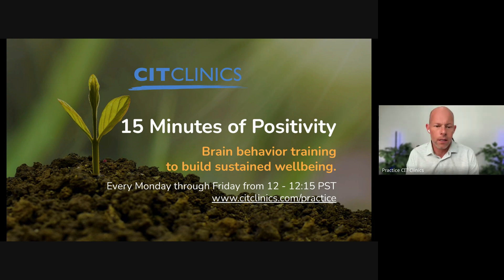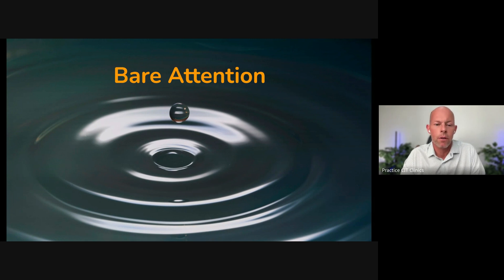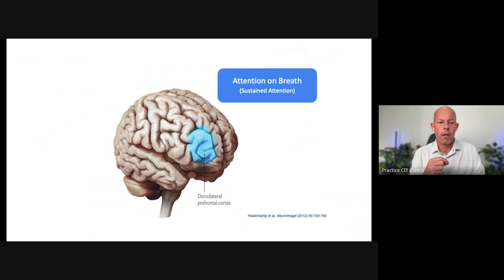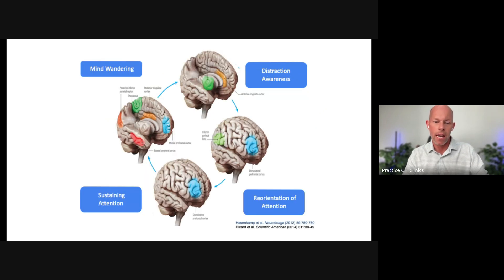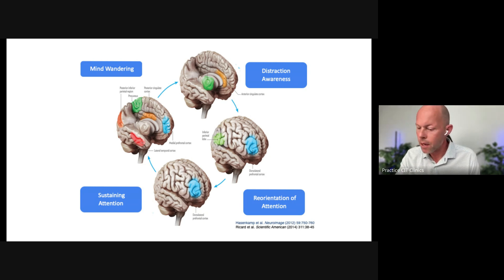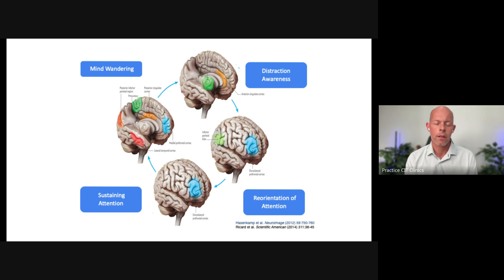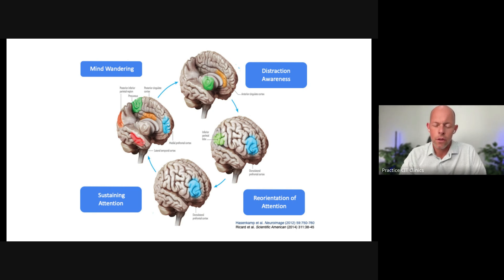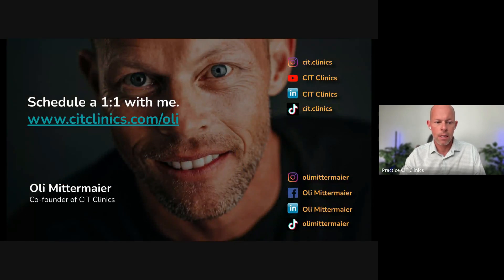Practice bare attention | 15 Minutes of Positivity with Oli Mittermaier (10/07/24)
Our mind is a story-making machine. All sensory inputs are converted into narratives. “Bare Attention” refers to our ability to pay attention to the present moment without our mind’s usual stories and interpretations. There’s something very liberating about being able to engage in direct contact with reality and simply notice the stories for what they are. Just stories...
If you want to feel better, less anxious, less depressed and generally more positive... then you need to activate the parts of your nervous system that allow you to feel these subjective states of being, again and again. WE ARE WHAT WE REPEATEDLY DO! The more we activate those parts that allow us to feel mindful, grateful, forgiving, kind, etc. the easier it becomes to live from that place.
This is called self-directed positive neuroplasticity.

In this daily 15 Minutes of Positivity (15+) practice group, hosted by our co-founder Oli Mittermaier, MS, we spend the first five minutes learning and exploring, and then the rest of the time putting it into action with guided reflection. It’s the perfect balance of practicality, neuroscience, and self-care, designed to build a sustainable foundation for your well-being.

Please join us for live sessions held every Monday - Friday at 12 PST.

You can find Oli on social media, too!